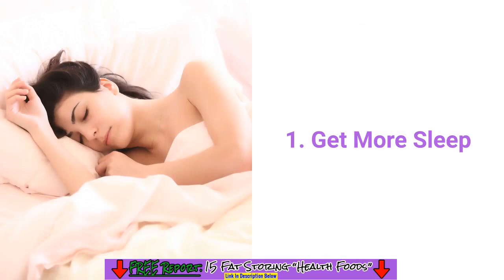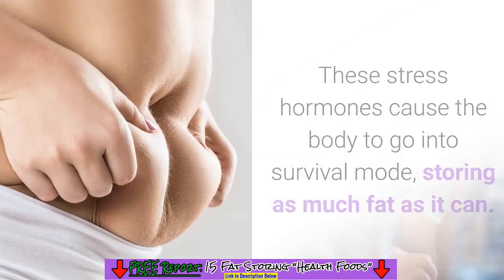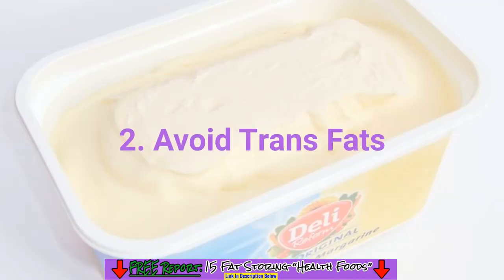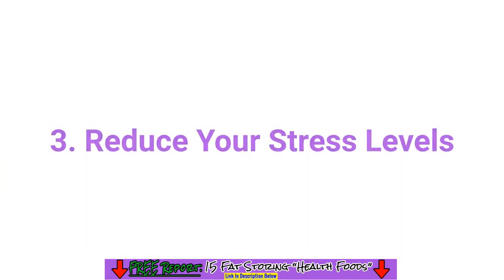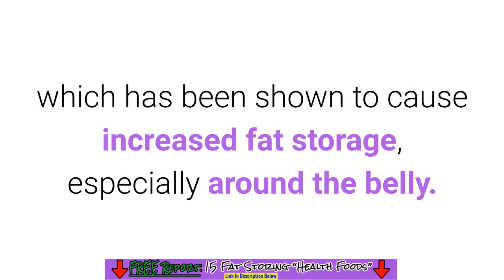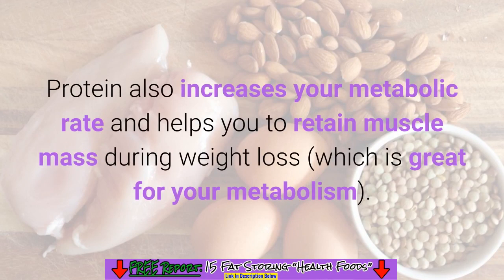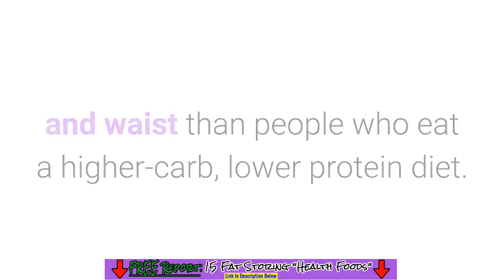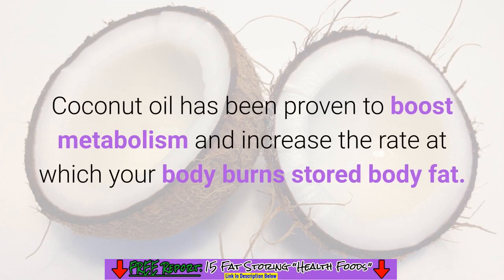Fastest Way To Lose Belly Fat For Women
Download The 15 FAT STORING FOODS Report For FREE

9 Reasons To Use Coconut Oil Daily (3 of these are SHOCKING)

Do you want to discover the fastest ways to burn away your unwanted belly fat?

Does it feel like no matter what you try the stubborn fat around your belly just won’t budge?

If so, make sure you pay attention to this entire video because inside you’re going to discover the FASTEST way for women to lose belly fat.

If you want to discover 15 so-called “Health Foods” that wreak havoc on the female metabolism and cause you to rapidly store belly fat… and what to eat instead to become a fat burning machine, click the link below to download your FREE report “15 Fat Storing Foods” valued at $19.95: